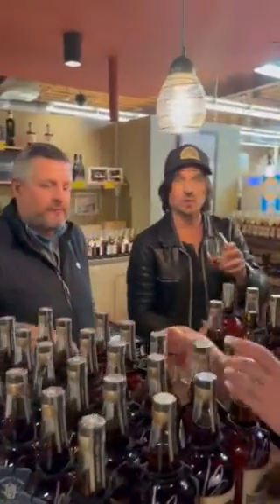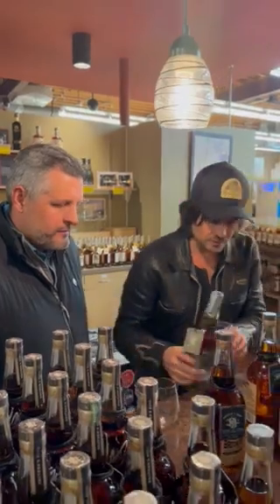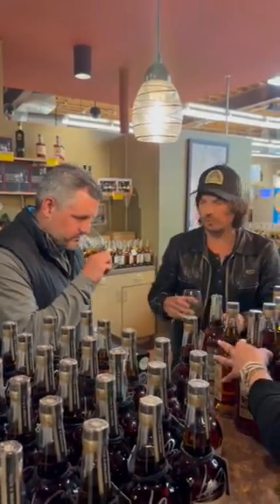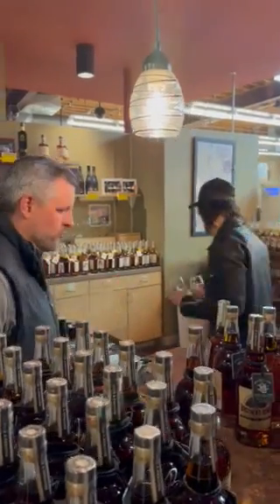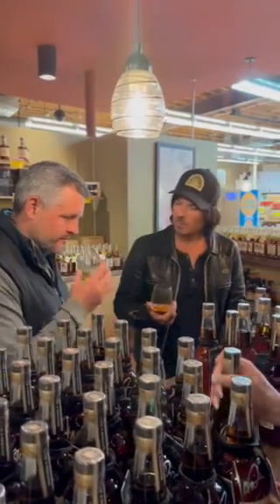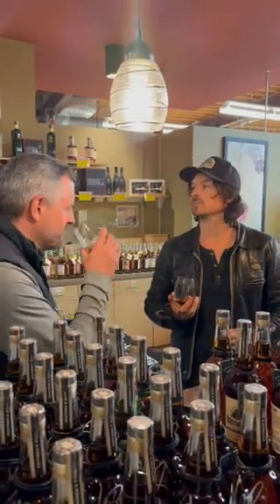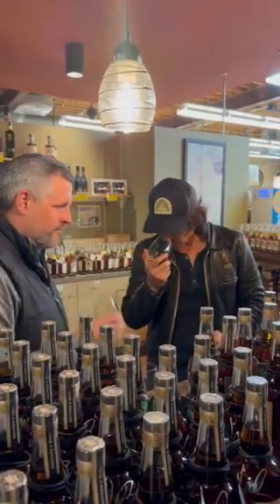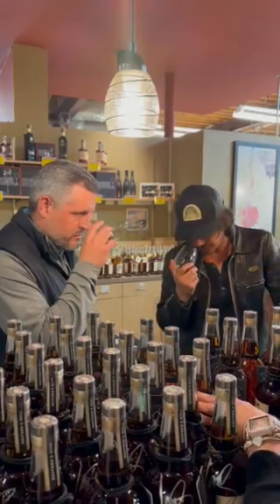Brother's Bond Bourbon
Brother's Bond Store Visit

We're always excited when brands show up and meet our Bourbon World customers. Yesterday's Brother's Bond event with founder Ian Somerhalder was a great event, but we'd be remised if we didn't emphasize how GOOD these whiskies really taste. The regular bottling at 80 proof is a smooth sipper. And the forthcoming Cask Strength takes it to another level, not to mention the rye whiskey which has the depth and piney sweetness of a classic 95% MGP rye. Don't forget, every drop of Brother's Bond is made right here in Indiana with Indiana corn!